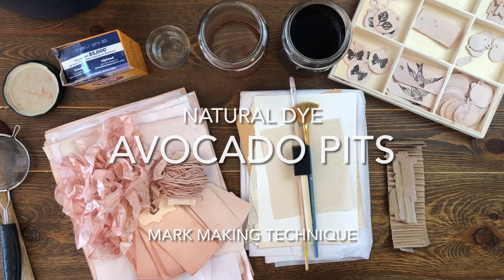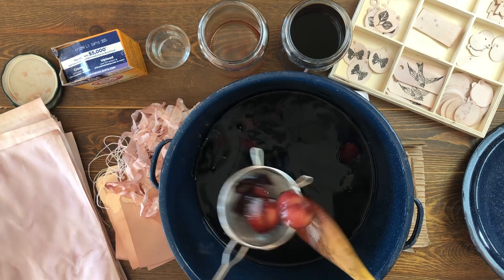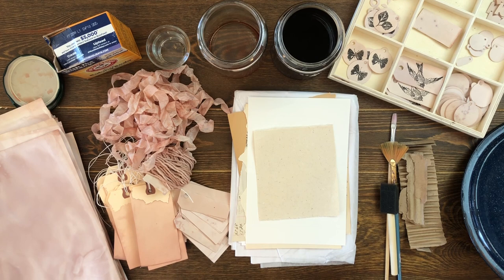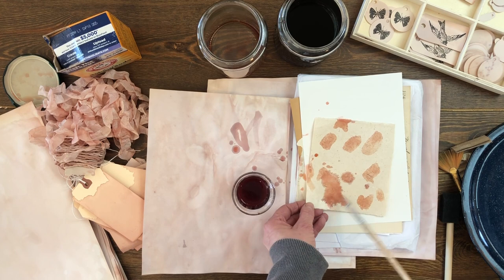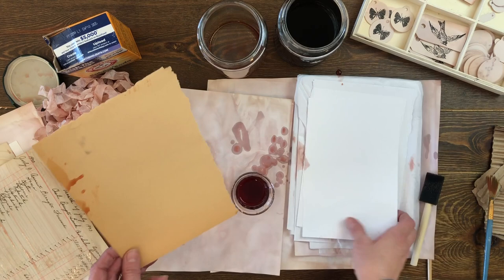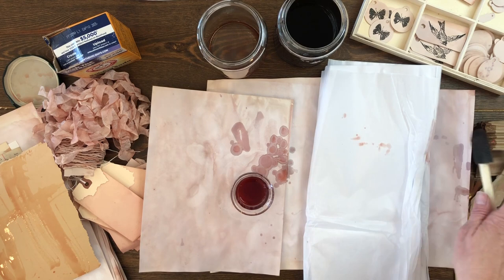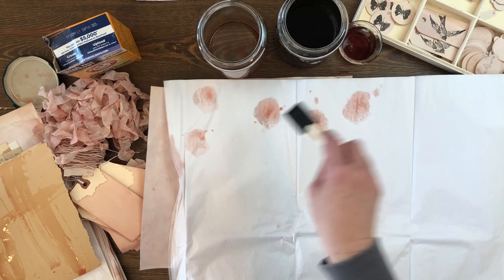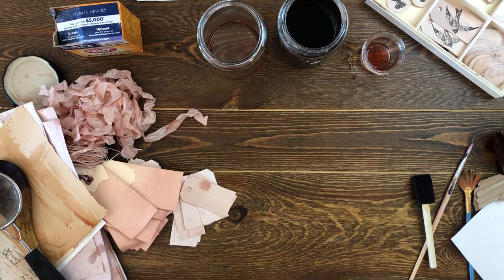LLL March Technique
Avocado Pits make beautiful pink dye! Here is the simple and fun technique to make your own hand dyed papers.
Not a Lovely Little Letters Subscriber go here to become a member and receive a beautiful artfully curated letter each month:

Supplies Used

2-4 Avocado Pits Washed (rinse off all the green bits)
Large Pot and Spoons used only for dyeing
Baking Soda
Water

Boil your pits for at least 1 hour until the pits crack open and begin to turn the water a red color. Add your fabrics or textiles let simmer for 30 mins or so. Turn off heat and let sit until desired color is achieved. Dip papers and let dry. Strain liquid into jars and refrigerate.